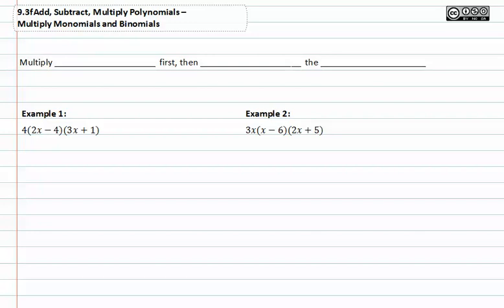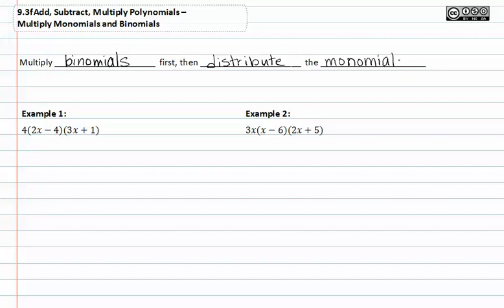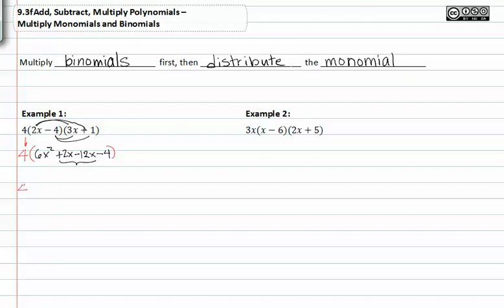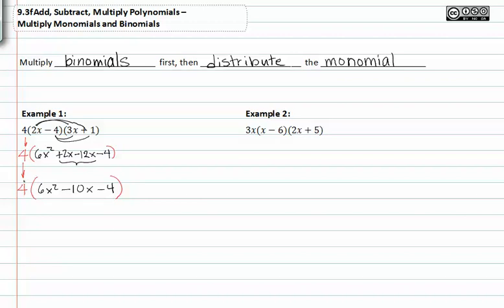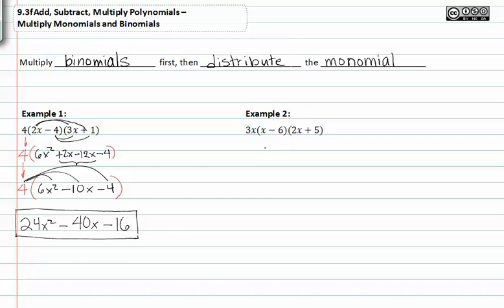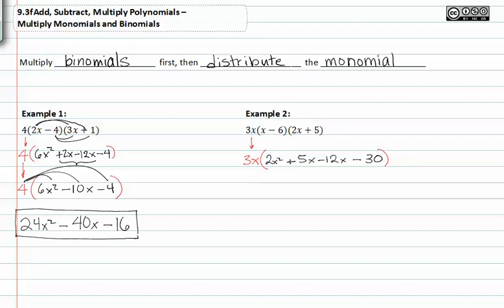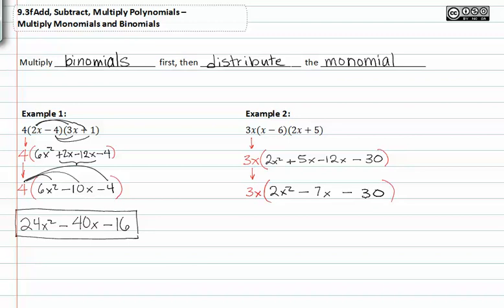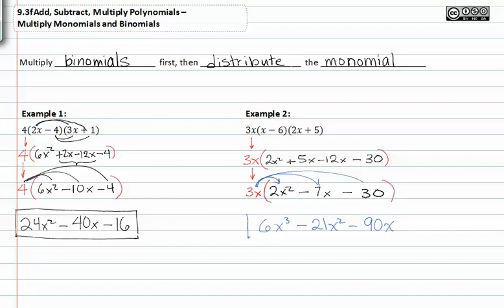9.4f : Multiply Monomials and Binomials